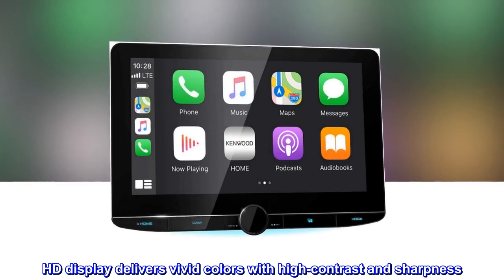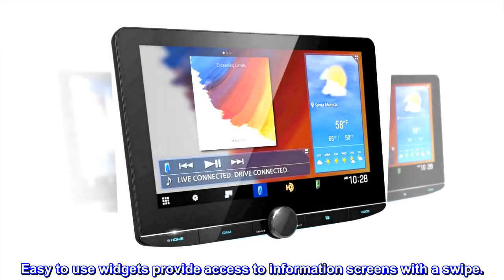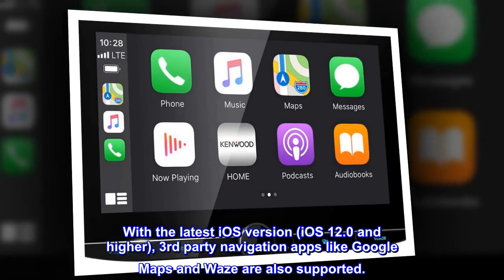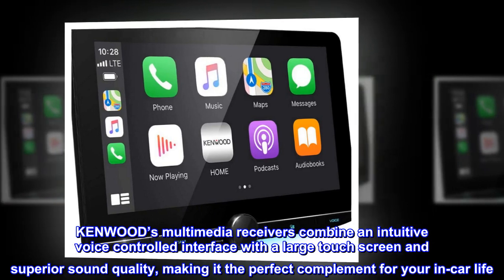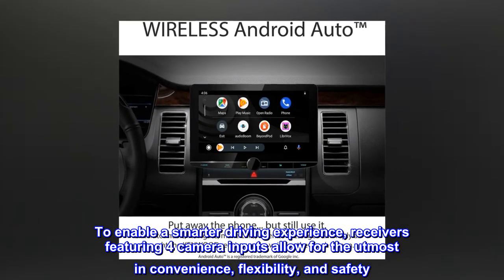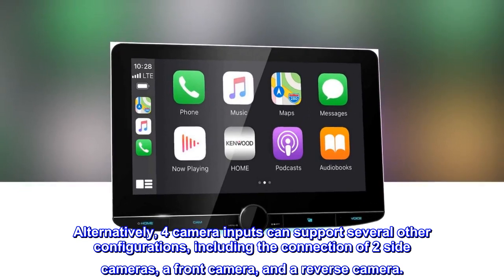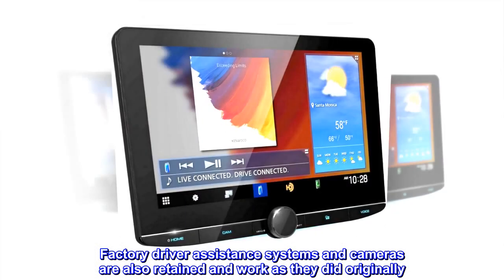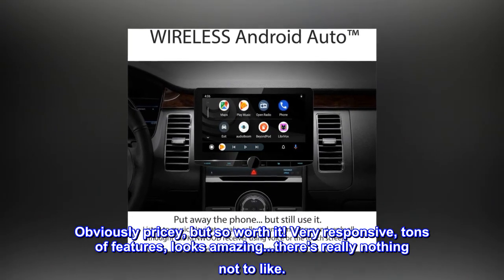KENWOOD eXcelon Reference DMX1057XR 10.1" Digital Multimedia Bluetooth Car Stereo with USB, 10.1"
HD display delivers vivid colors with high-contrast and sharpness. Featuring an all-new electrostatic capacitive touch panel and HD LCD panel, with a high luminance white LED backlight. Convenient and Easy-to-Use Capacitive Touch Panel Provides a high contrast ratio, crystal clear display, and vivid text. Easy to use widgets provide access to information screens with a swipe.
Apple CarPlay is a safer way to use your iPhone in the car. Simply talk to Siri or touch the receiver's display to get directions from Apple Maps, make phone calls, listen to voicemail, send and receive texts, and listen to music, all in a way that allows you to stay focused on the road. With the latest iOS version (iOS 12.0 and higher), 3rd party navigation apps like Google Maps and Waze are also supported.
Android Auto was designed with safety in mind, helping you to minimize distractions and stay focused on the road. KENWOOD’s multimedia receivers combine an intuitive voice controlled interface with a large touch screen and superior sound quality, making it the perfect complement for your in-car life. You can even listen to and control music from your favorite streaming services like Pandora and Spotify. Navigate to where you need to with Google Maps or Waze.
To enable a smarter driving experience, receivers featuring 4 camera inputs allow for the utmost in convenience, flexibility, and safety. With 4 camera inputs, you can connect a front camera, a KENWOOD dashboard camera (DRV-N520 sold separately), and rear and side (blind spot) cameras. Alternatively, 4 camera inputs can support several other configurations, including the connection of 2 side cameras, a front camera, and a reverse camera.
When an Automotive Data Solutions iDatalink Maestro RR is connected to a compatible KENWOOD receiver, it provides a seamless interface with factory infotainment features such as Satellite Radio, USB Media Player, Bluetooth hands-free and music streaming. Factory driver assistance systems and cameras are also retained and work as they did originally. Parking sensor display and dynamic parking guide lines are also added in supported vehicles on the rear camera screen.
Actually Great!
Obviously pricey, but so worth it! Very responsive, tons of features, looks amazing...there's really nothing not to like.